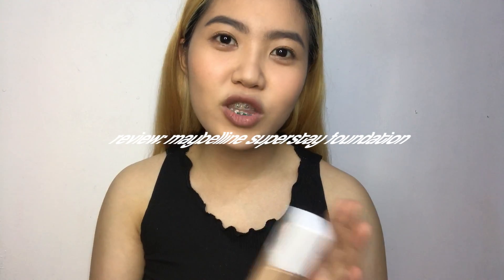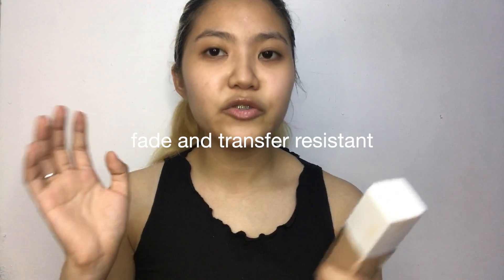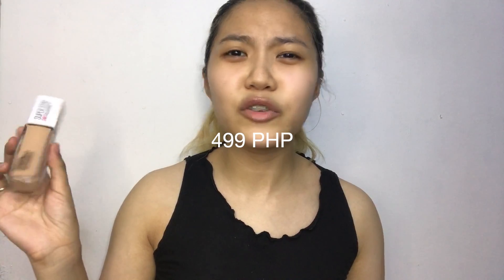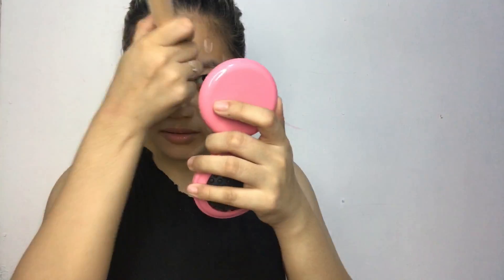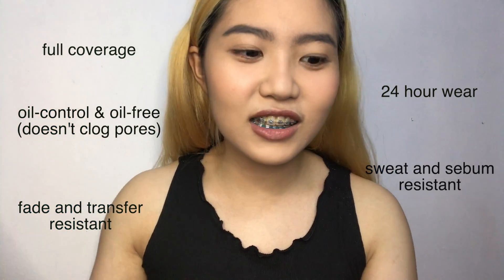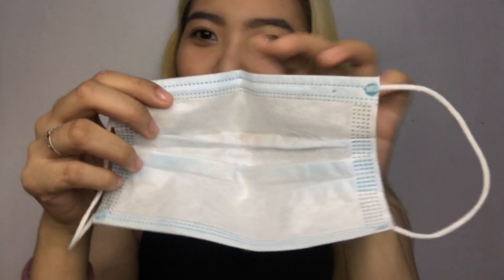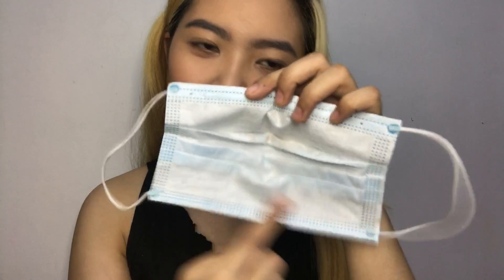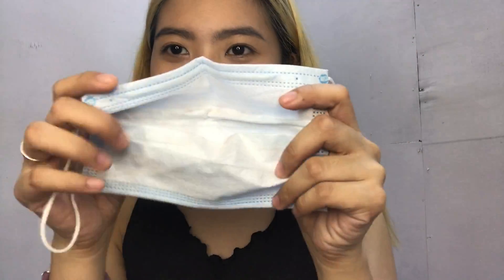REVIEW: MAYBELLINE SUPERSTAY 24 HOUR FOUNDATION (WORTH IT BA?) | Philippines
Hi guys :) My very first try on haul!! I hope you enjoyed watching, I'm finally getting back to my own self! 😭🤟🏻

CLICK HD!